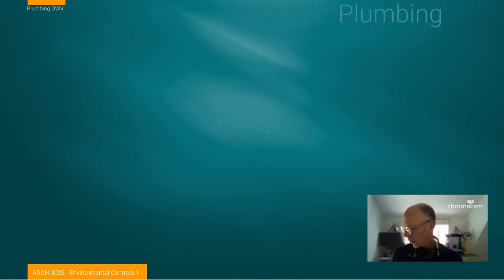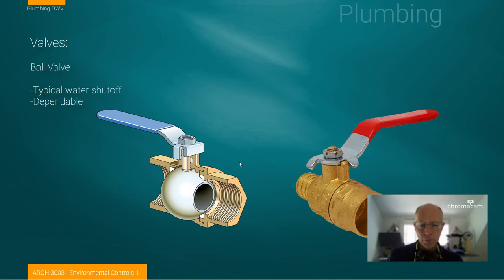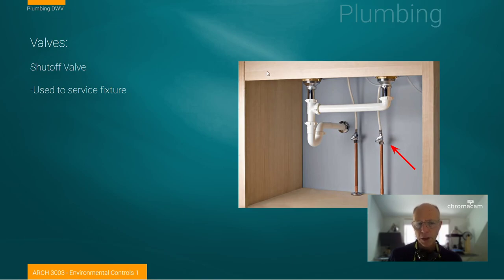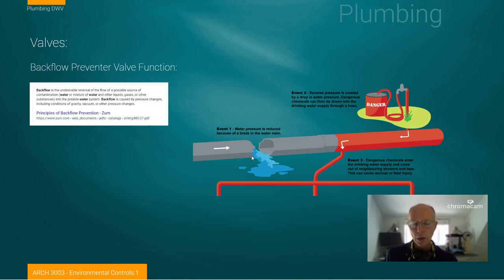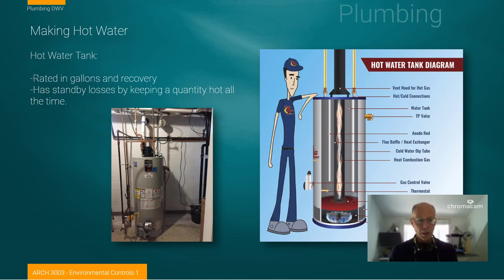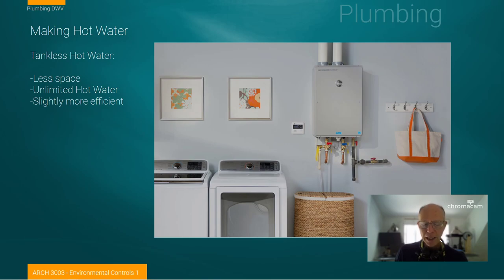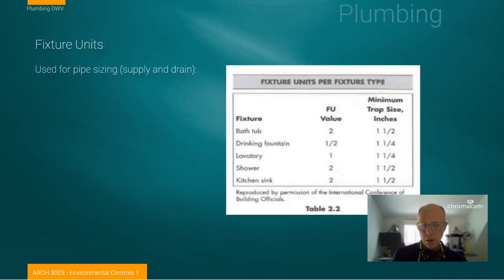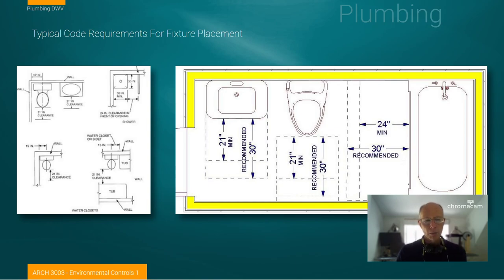ECM5 Lecture 4 Valves and Hot Water 11min